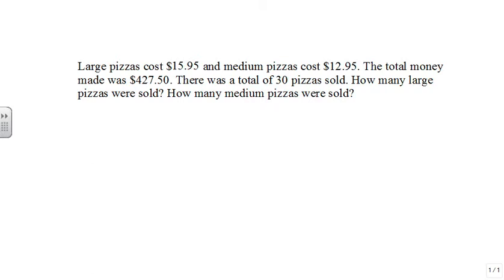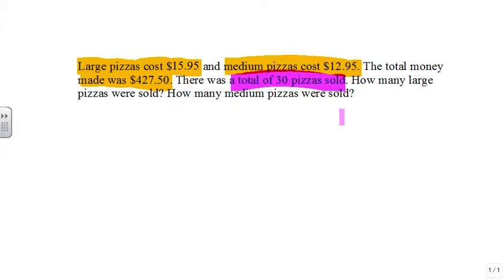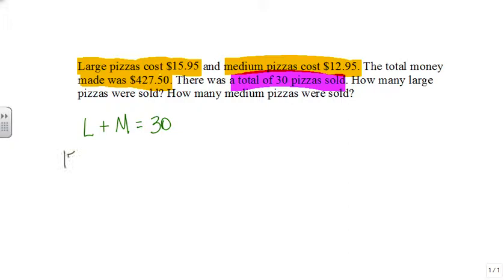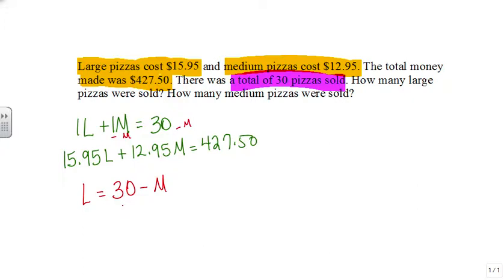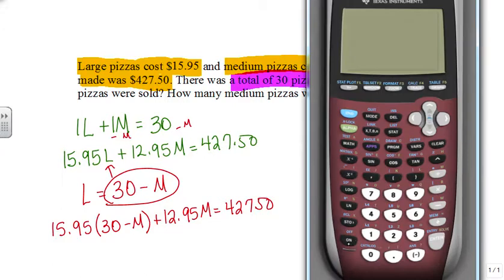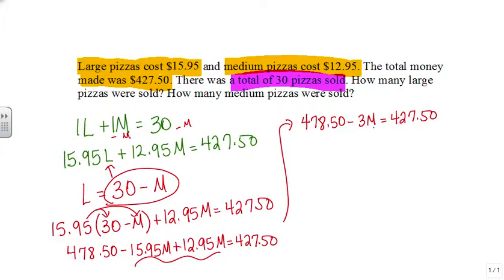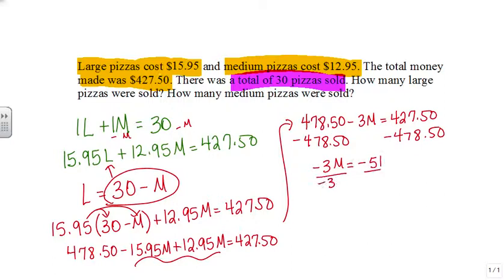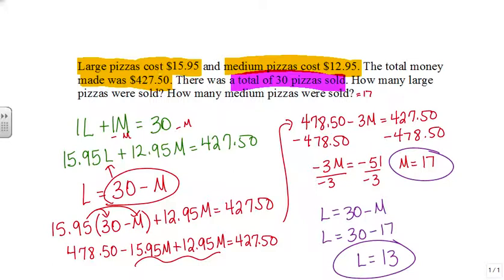video 4.3.3 using substitution with systems of equations